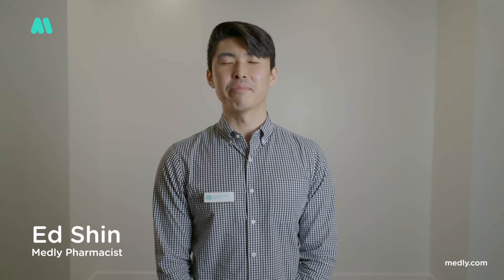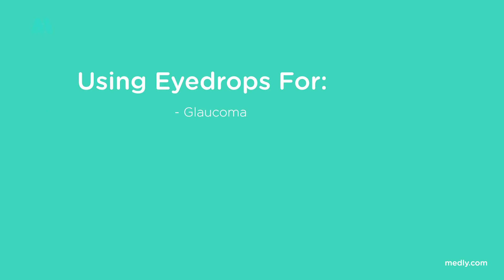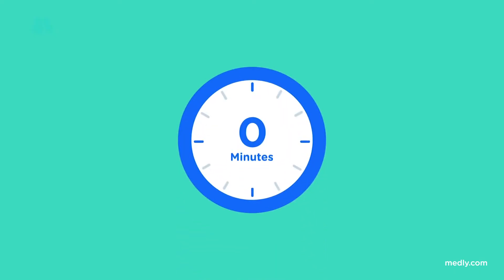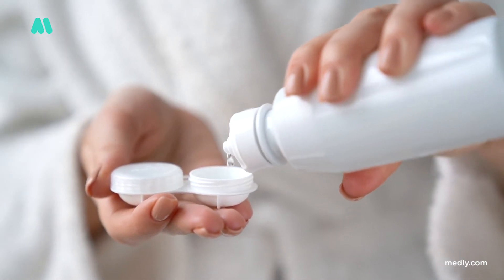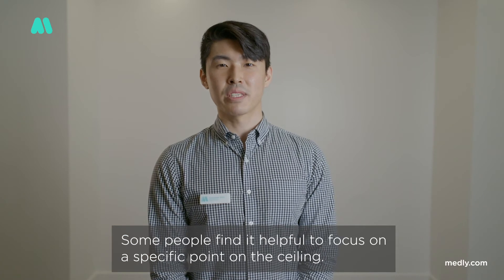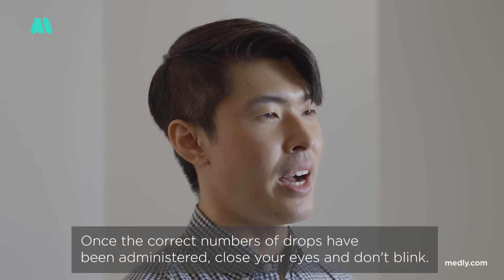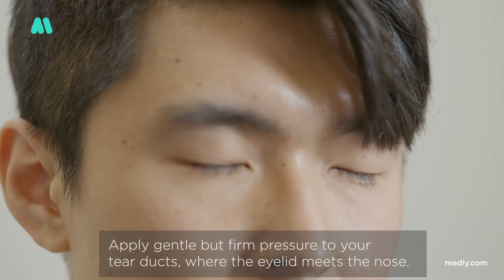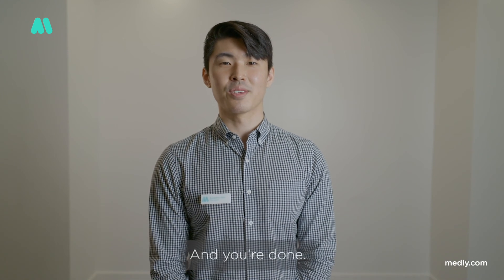Pharmacist Explains How to Properly Administer Eye Drops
Did you know that the timing and dosage of your eye drops can make a huge difference in their effectiveness? Learn about the importance of correct eye drop administration and more from Medly pharmacists Ed Shin in our latest video.